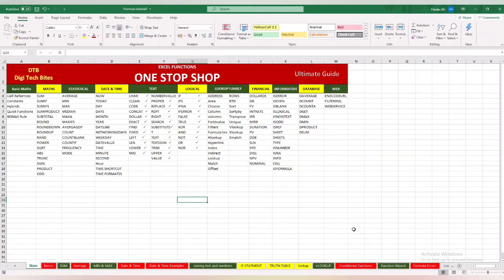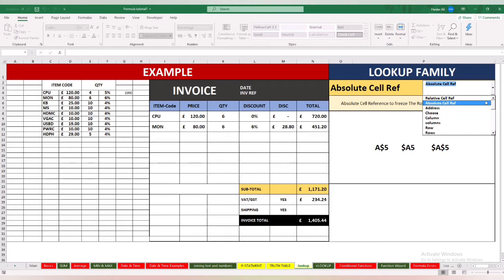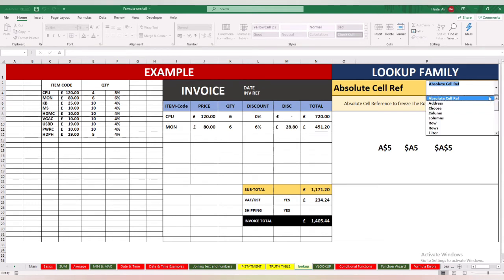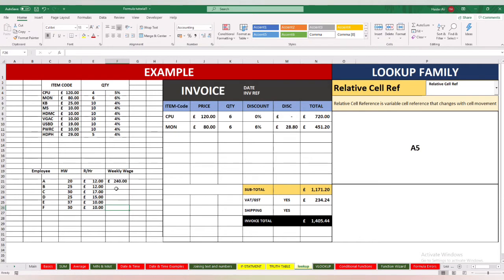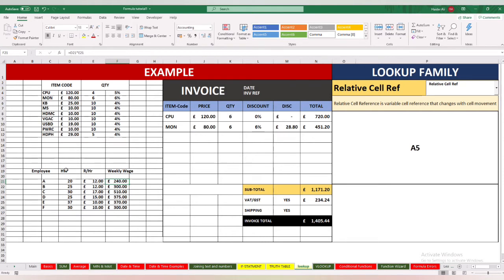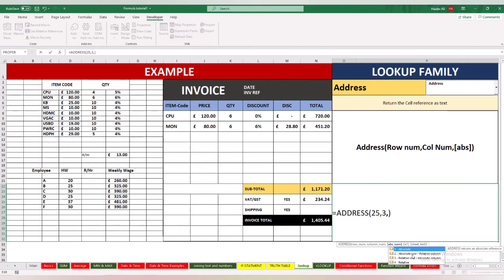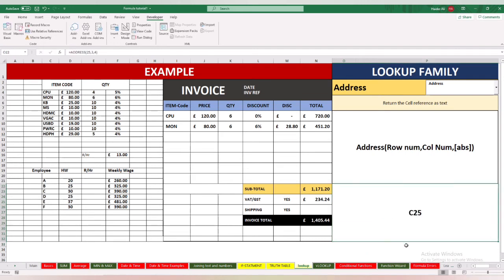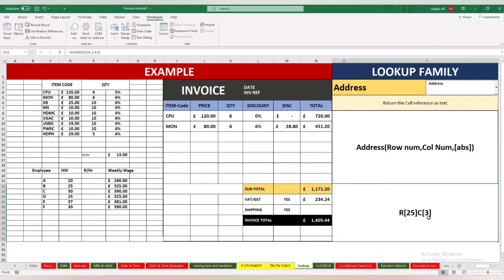How to use Relative Cell Reference and Absolute cell reference in Excel formula and functions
In this video we discussed Relative Cell Reference and Absolute Cell Reference, Row, Rows, column, columns functions
This is Excel One Stop Shop where you can find all the functions in one place explained with examples
Sum, If, Ifs, Sumif, countif, Min and Max, Average Mode Median, Rank, Index Match
Xlookup Vlookup  index match and many more